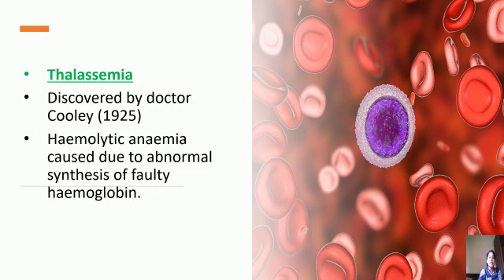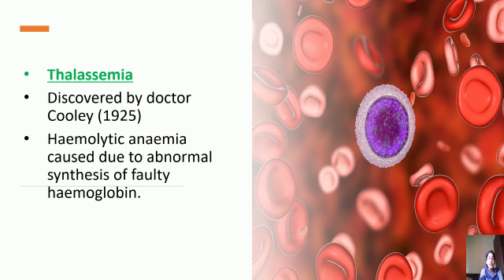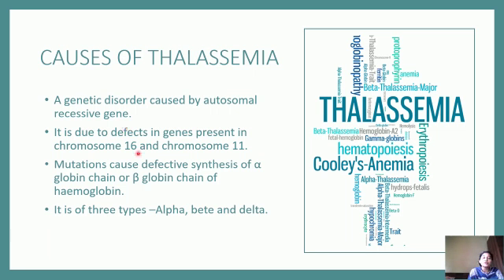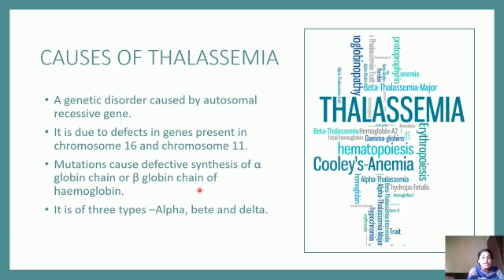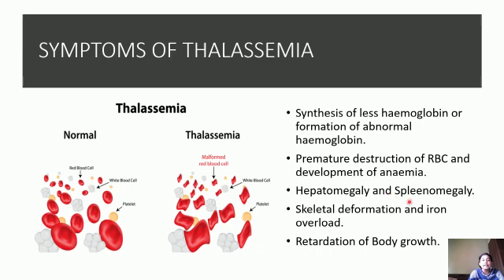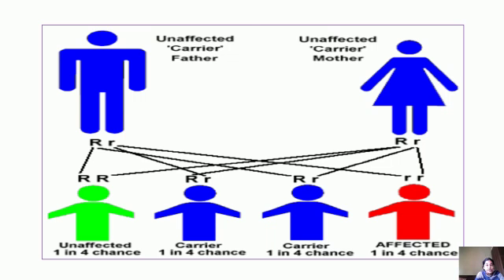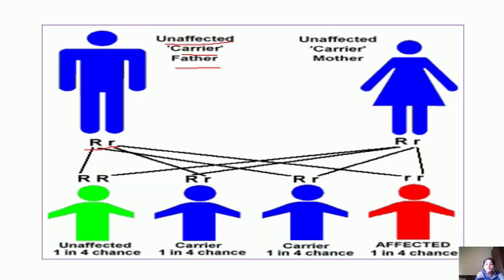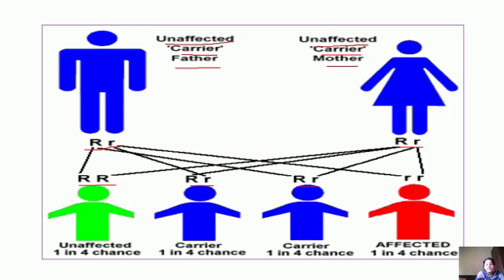Thalassaemia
Video from Maseera Islam